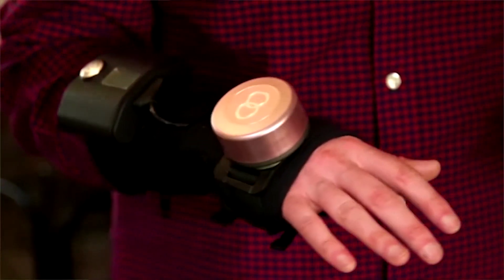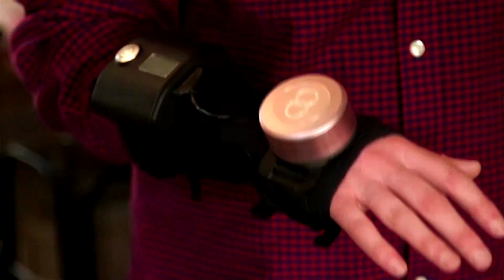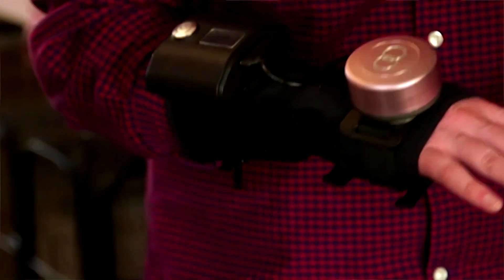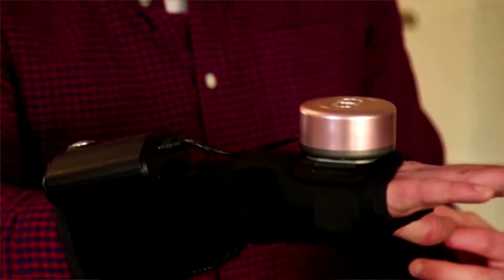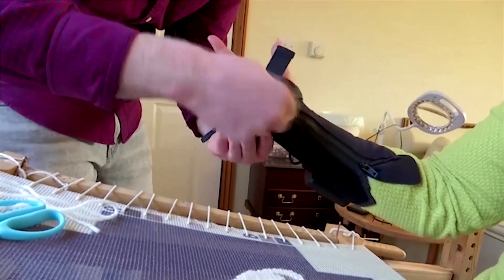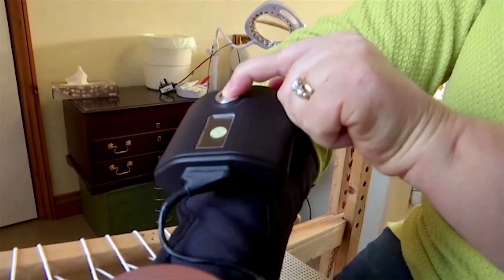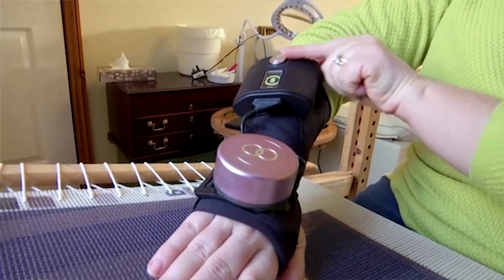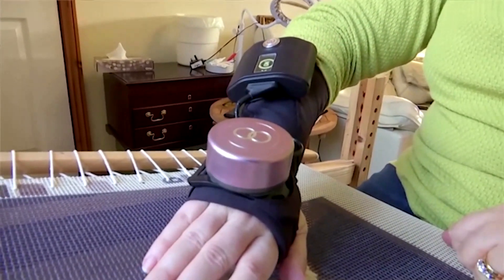Gloves that give people with tremor a helping hand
UK startup GyroGear has developed a glove with a built-in spinning gyroscope that it says can help people with Parkinson’s disease and Essential tremor overcome their often debilitating tremors and regain control of their hands.